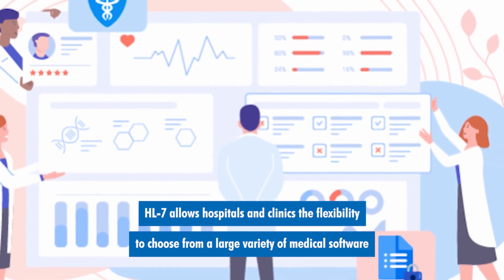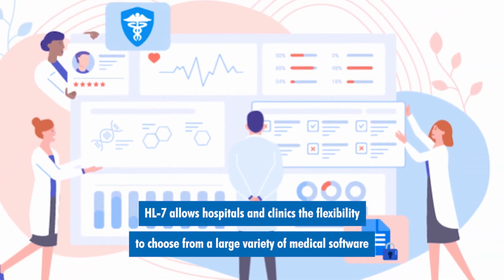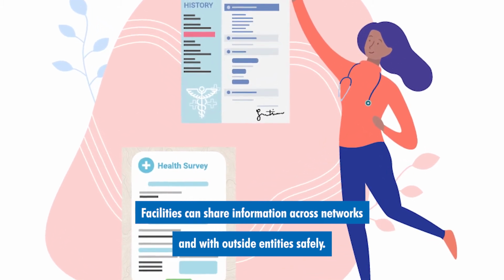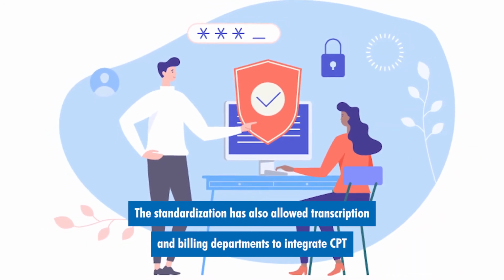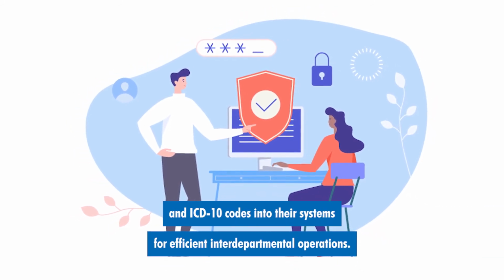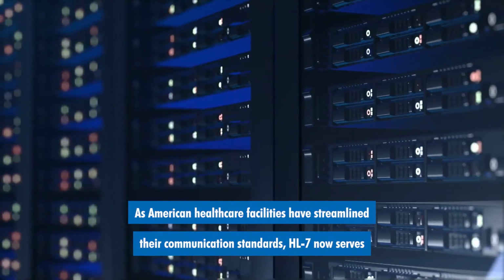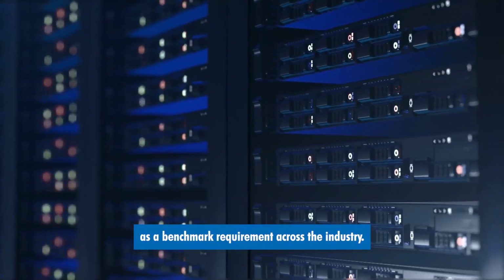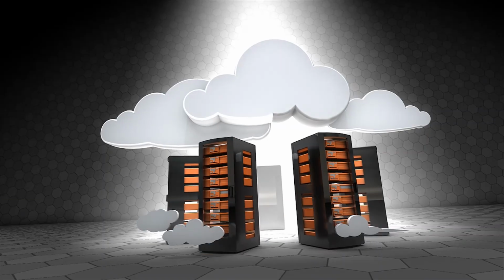What is HL 7??!!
Many healthcare specialists have never heard of HL-7 standards, but they are such commonplace in hospitals and clinics that most workers encounter this in their daily workspace, oblivious to its significance.